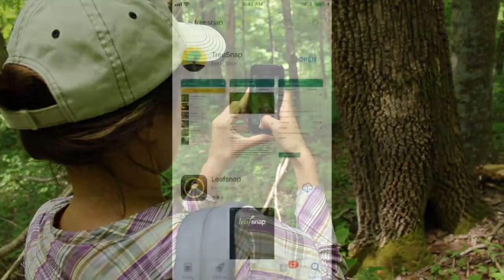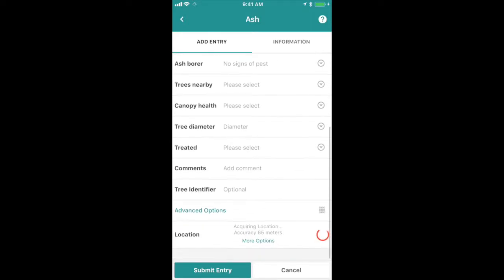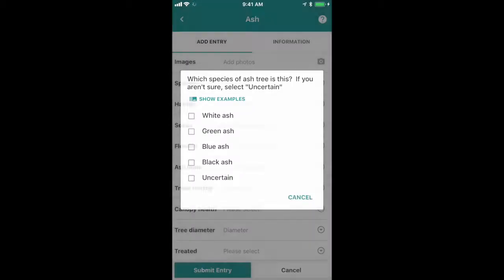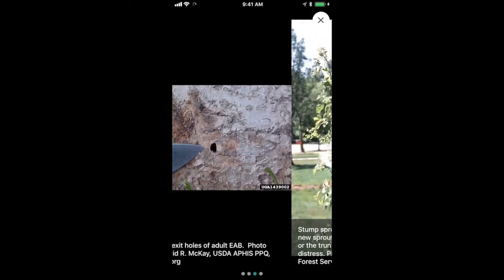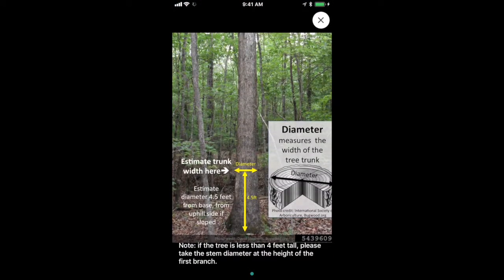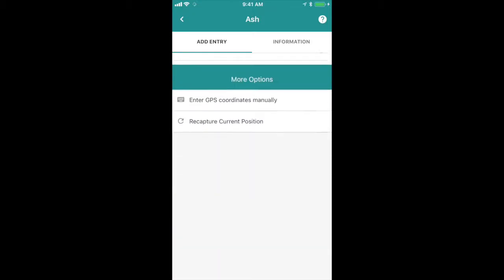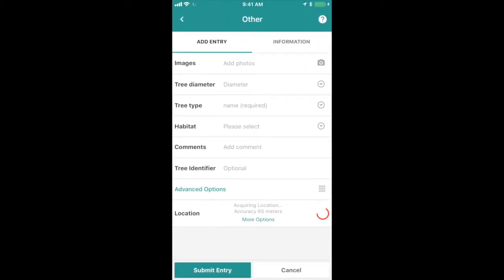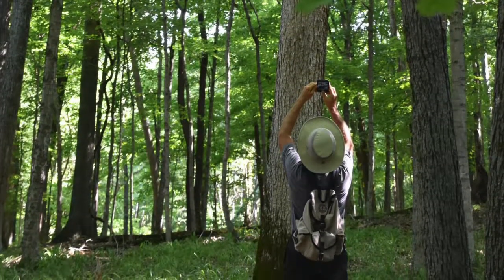Get Started Using TreeSnap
A short guide to using the TreeSnap app to collect citizen science data on trees.